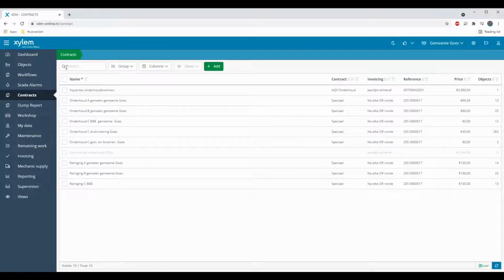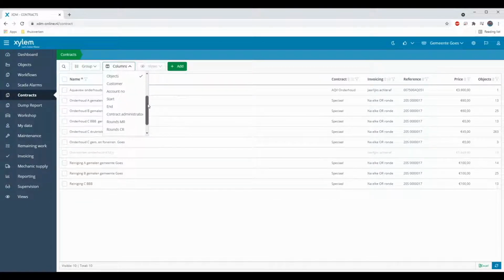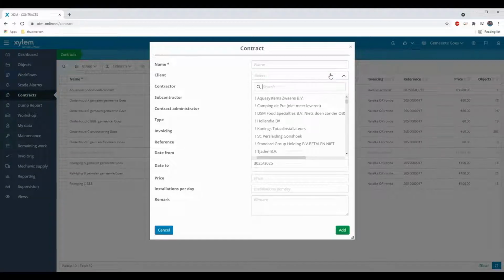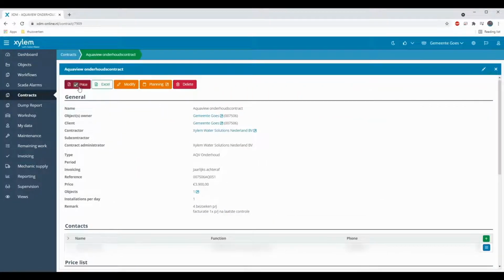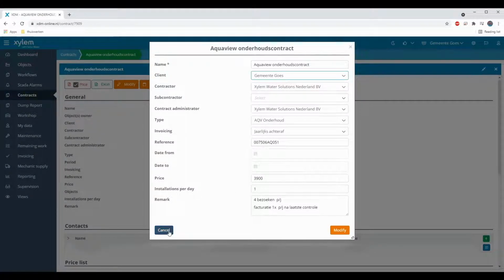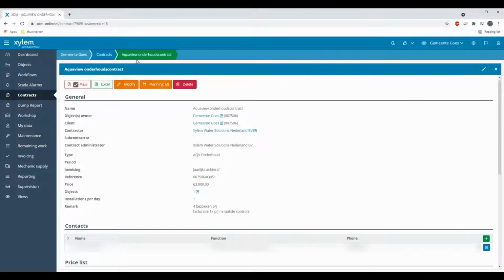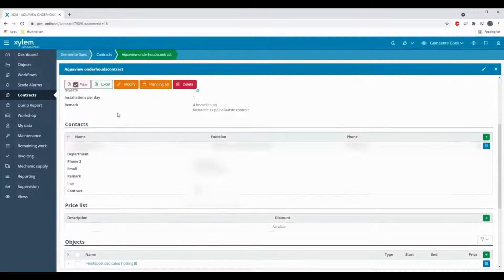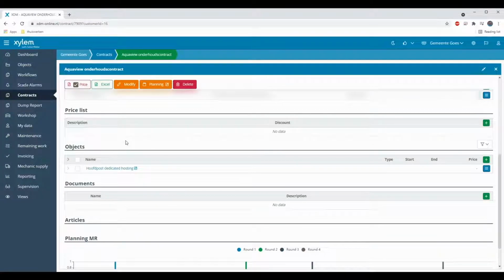Contracts | XDM Tutorial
Met deze XDM tutorial leer je over contracts in XDM.

XDM is een krachtige asset management tool voor het beheren van werkprocessen, onderhoud en storingen voor uw installaties.